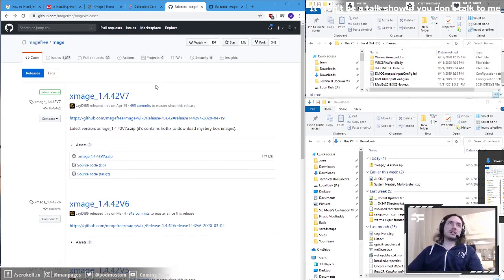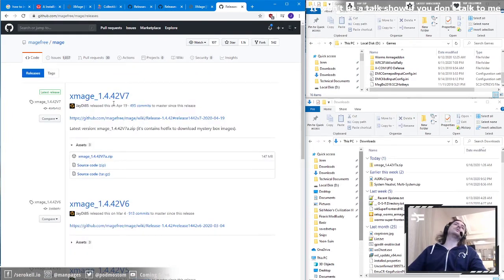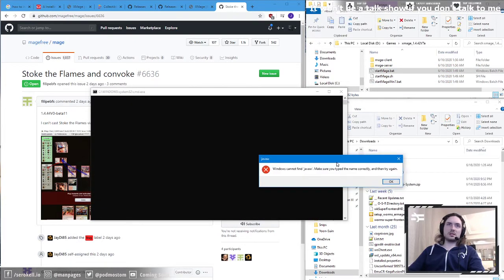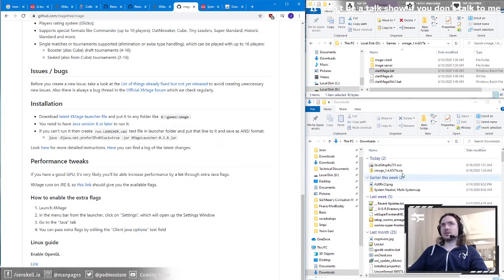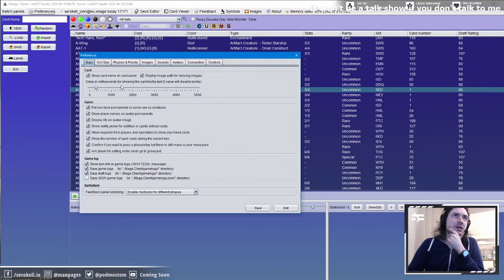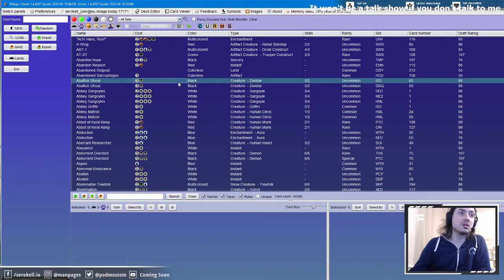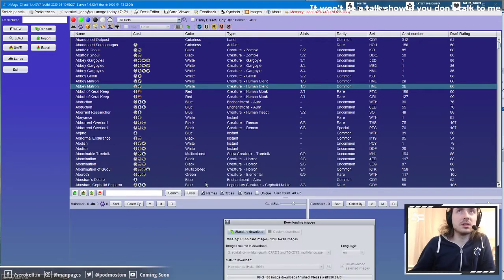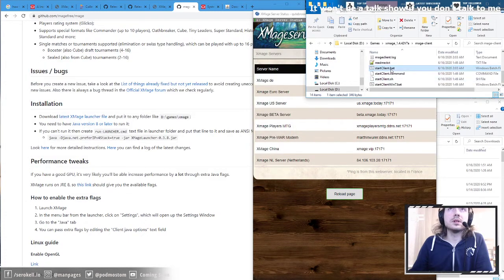Liberty Magic Baltics: Installing XMage